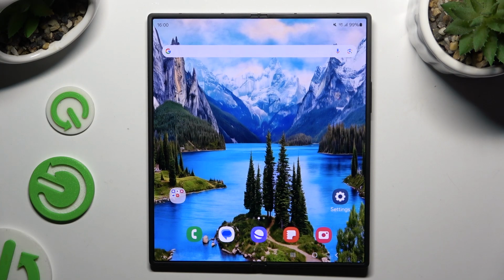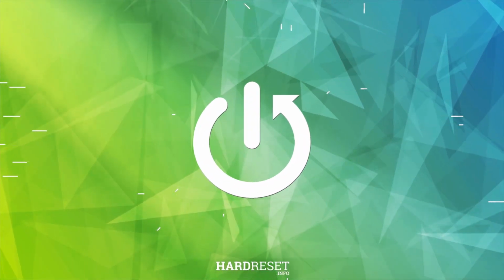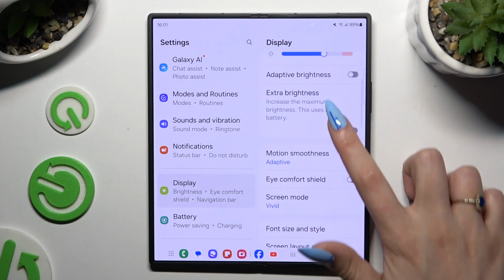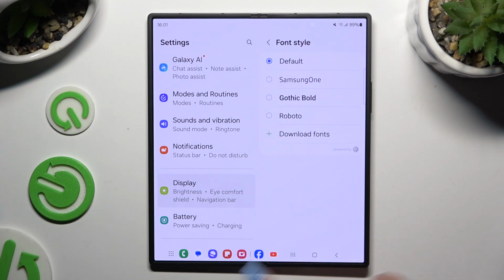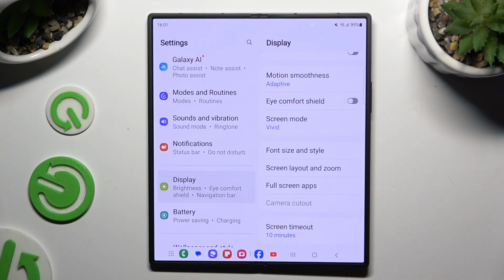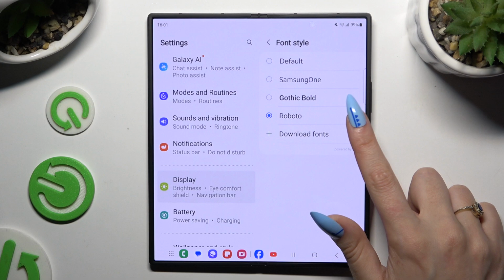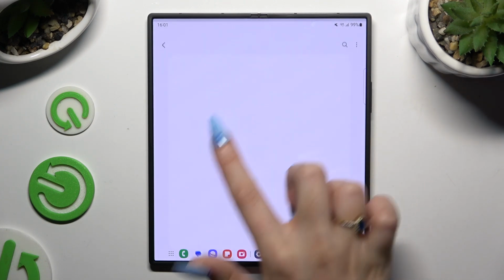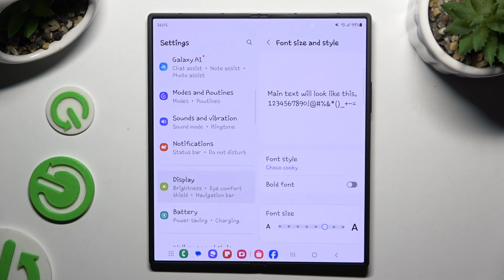Change Font Style on Samsung Galaxy Z Fold 6: Easy Guide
In this video, we show you how to change the font style on your Samsung Galaxy Z Fold 6. Personalize your device by selecting from a variety of font styles to match your taste and improve readability. Our step-by-step tutorial ensures you can easily navigate the settings and customize your phone’s appearance to suit your preferences. Perfect for both new and experienced users, this guide will help you make your Galaxy Z Fold 6 truly unique.

How do I change the font style on the Samsung Galaxy Z Fold 6?
Can I download additional fonts for my Galaxy Z Fold 6?
What are the best font styles available on the Samsung Galaxy Z Fold 6?